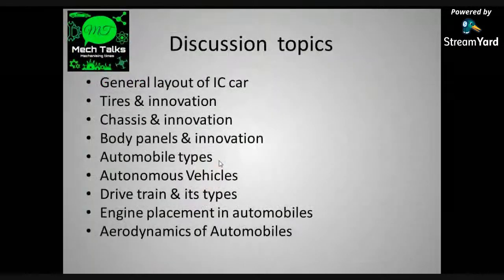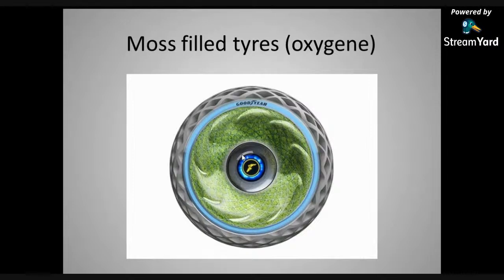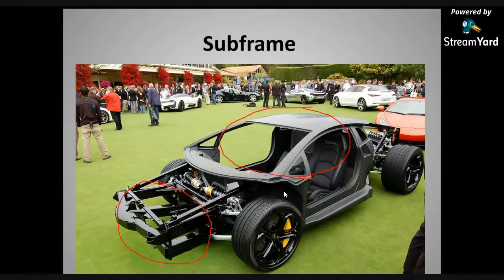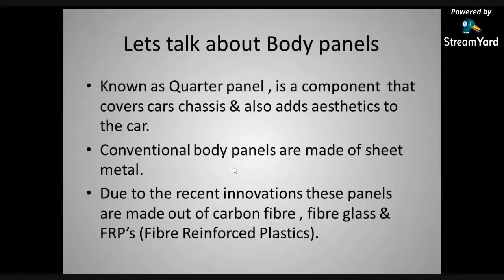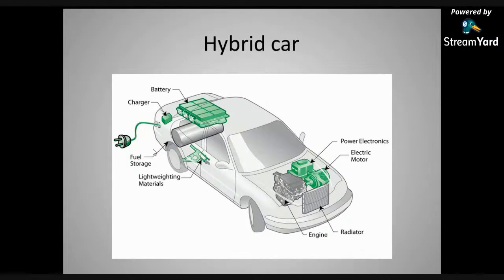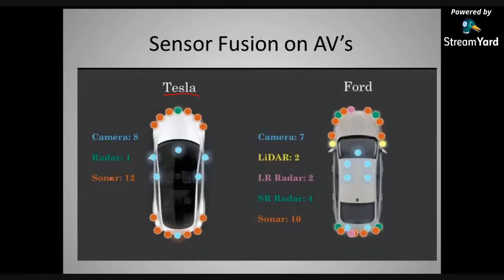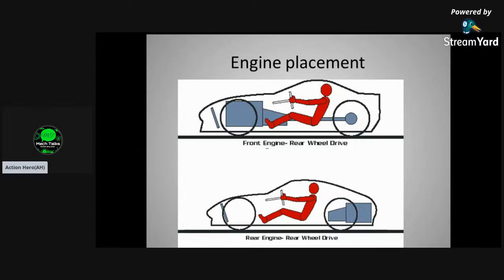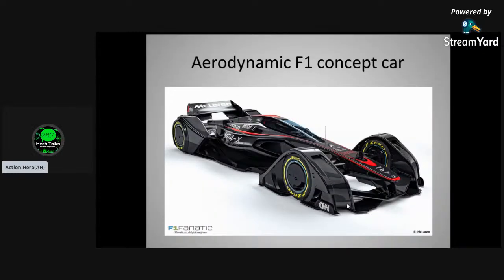''Basic Automobile Technology & Recent Innovations"webinar by AH on MechTalks .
Hi friends , welcome to Mech Talks series. This webinar discusses basic topics of Automobile Technology & how some new innovations & concepts are going to shape the automotive industry in near future.
We host Mech Talks  show , where we discuss about mechanical engineering & its branches.
Its available on YouTube, YouTube live & Zoom (for intractive sessions) .